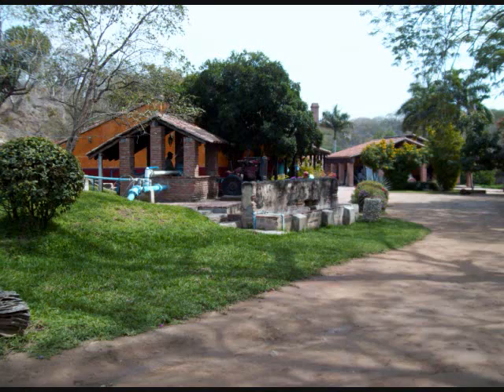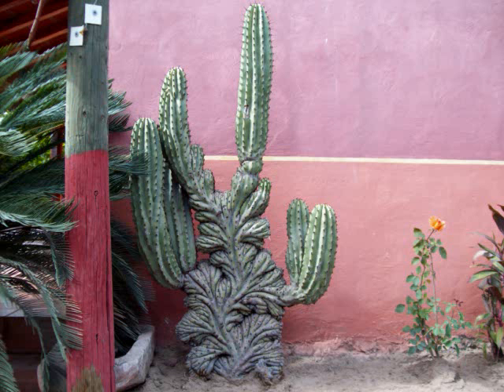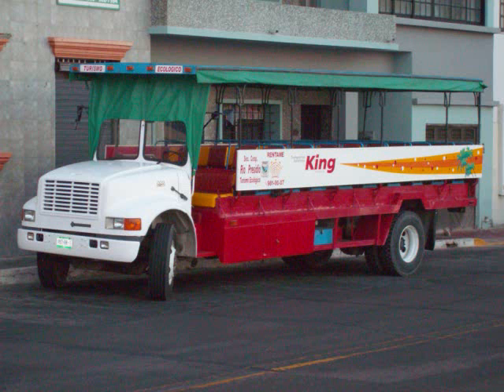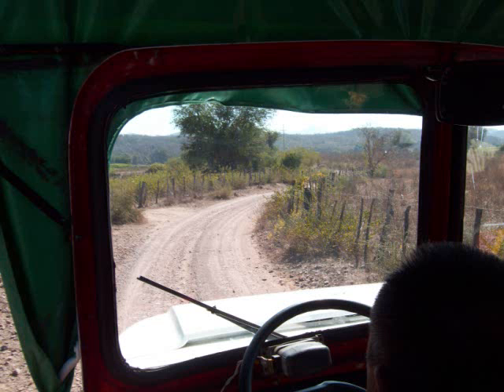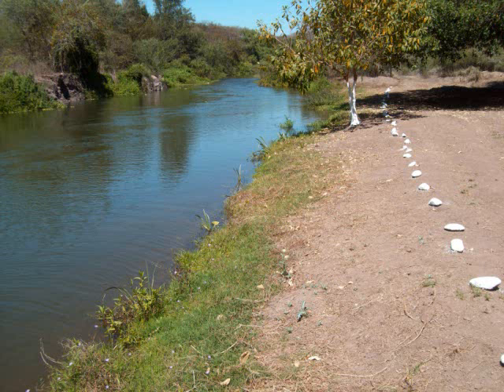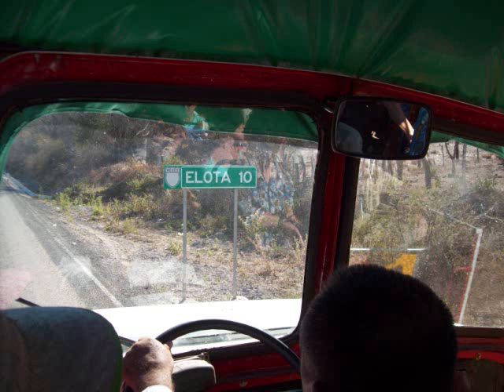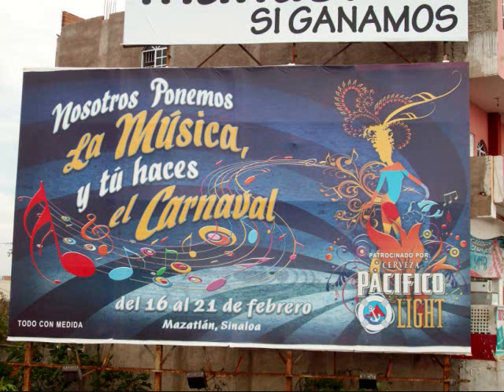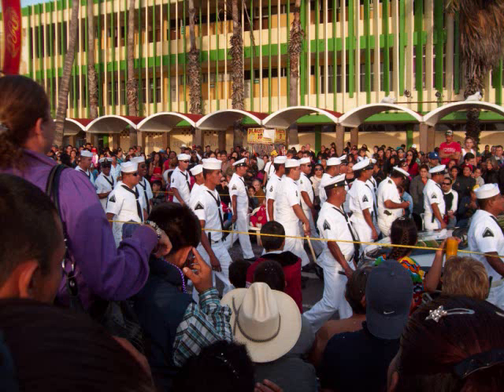Mazatlan 2012 Part Three .wmv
Ricardo's Tour
Natalia's Hikes
Carnaval Parade